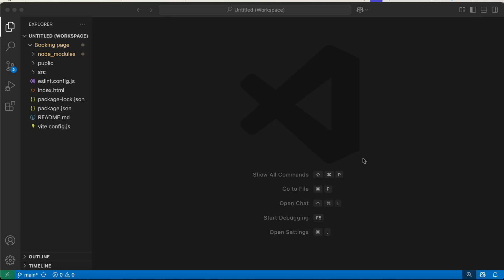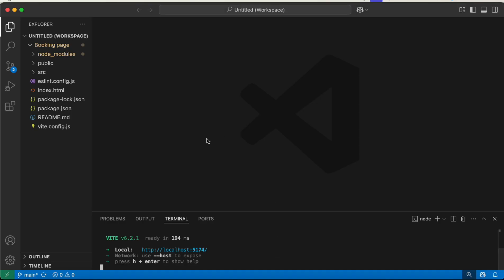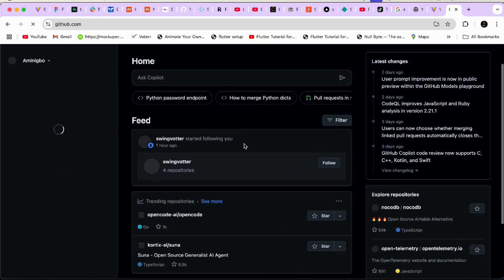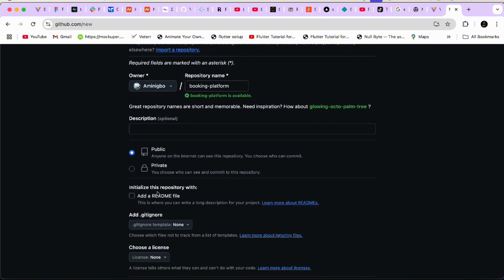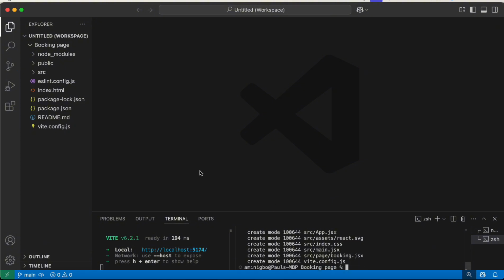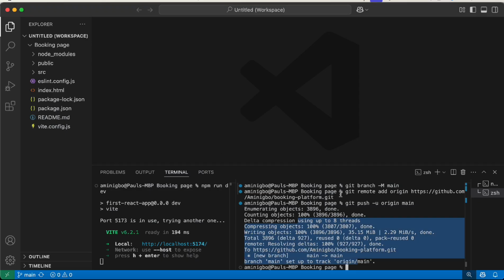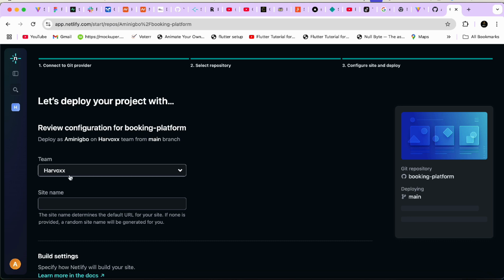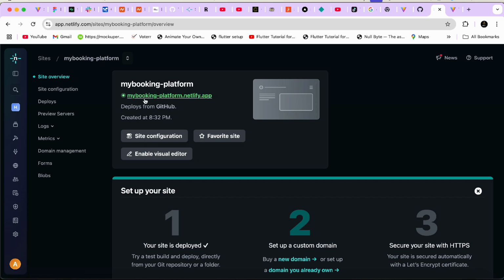React Js Tutorial - 27 - Deploying React Apps to GitHub and Netlify.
In this episode of Modern React Tutorials, we’ll learn how to deploy your React.js + Vite application to the web using GitHub and Netlify.

You’ll see the full process from pushing your code to GitHub to making your site live with Netlify.

By the end of this tutorial, you’ll be able to host your React.js + Vite app online and share it with the world.